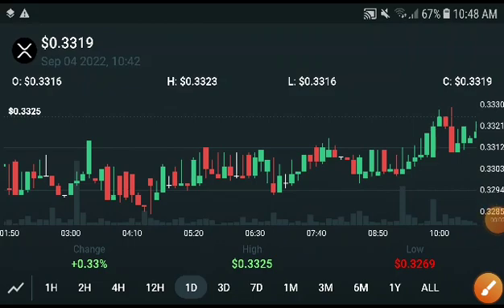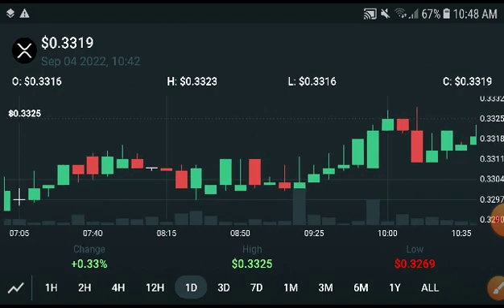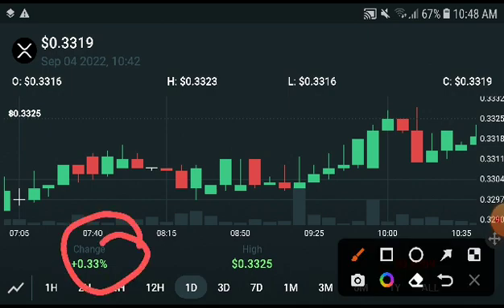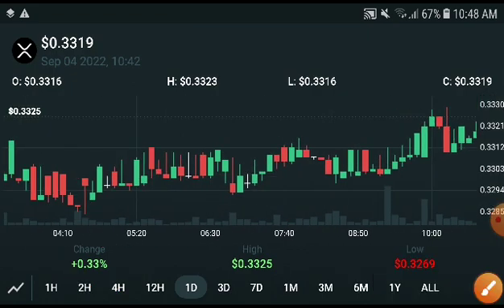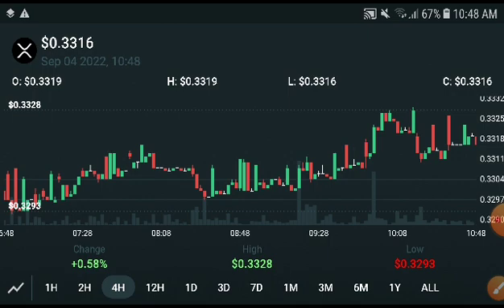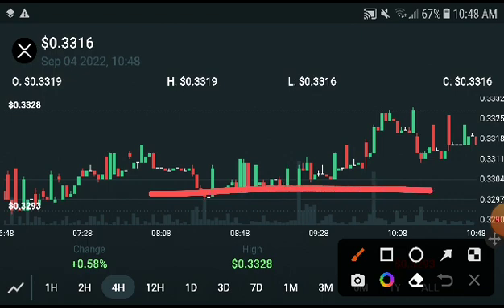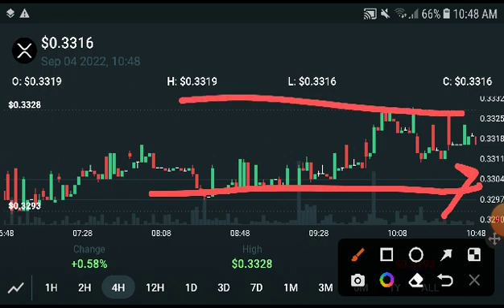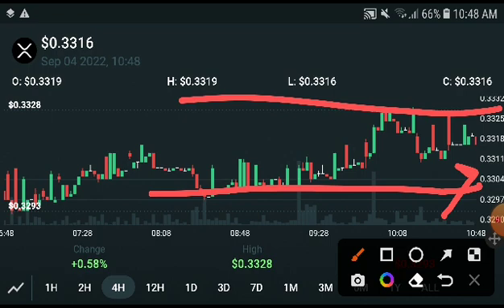Xrp Next Target Prediction! XRP Price Prediction! XRP Today News